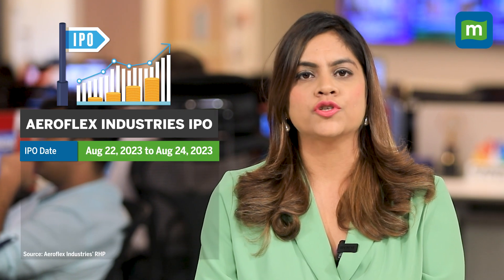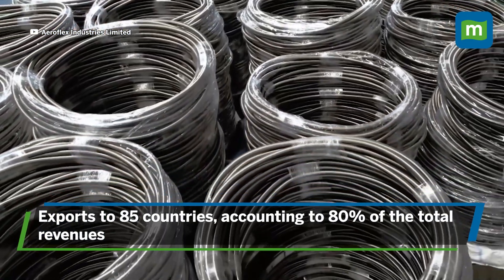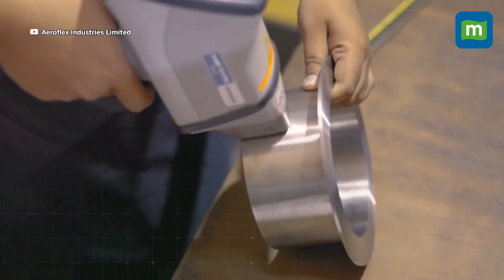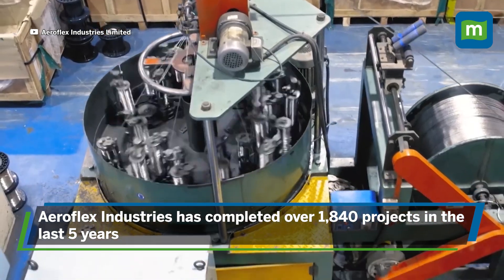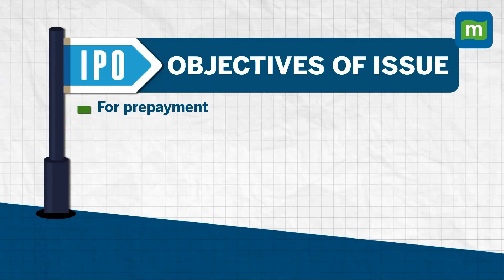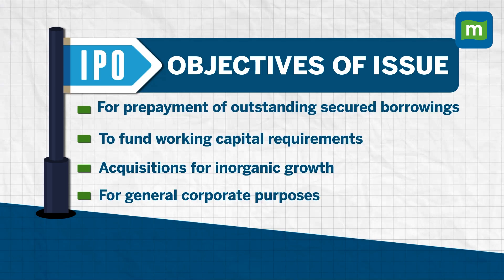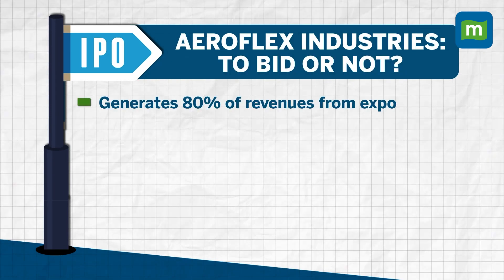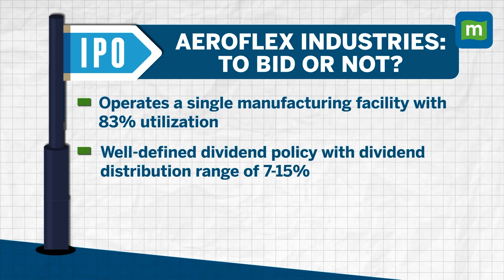Aeroflex Flexes Muscle, IPO Gets Fully Booked Within 50 Minutes on Retail Rush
The initial public offering (IPO) of Ashish Kacholia-backed company Aeroflex Industries Ltd has hit the primary market today. The public issue will remain open for bidding till 24th August 2023. The company has fixed Aeroflex Industries IPO price at ₹102 to ₹108 per equity share and it aims to raise ₹351 crore from the initial public offer. Ace investors Ashish Kacholia and Jagdish Master have picked up a stake in this subsidiary of Sat Industries Ltd, a listed entity on Dalal Street. Watch here to know more.